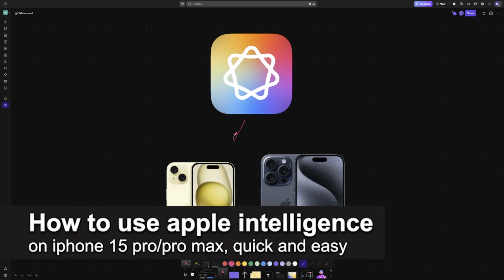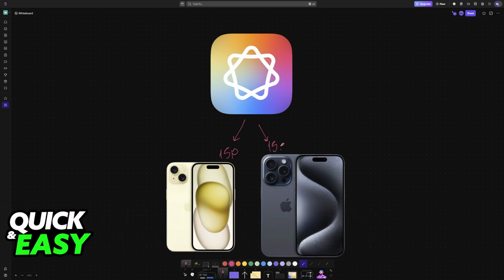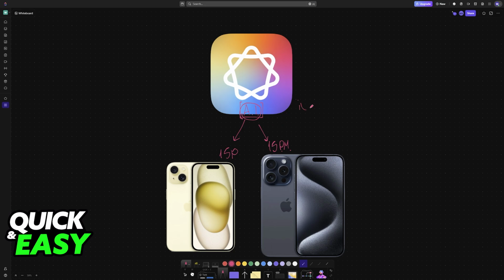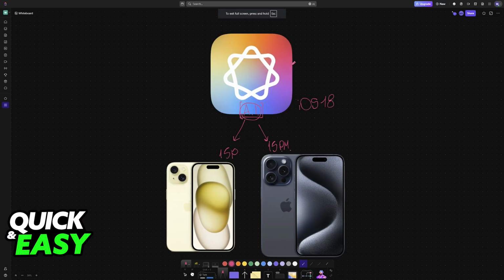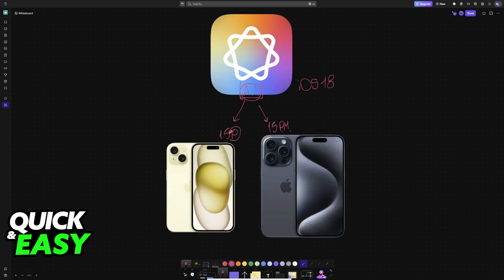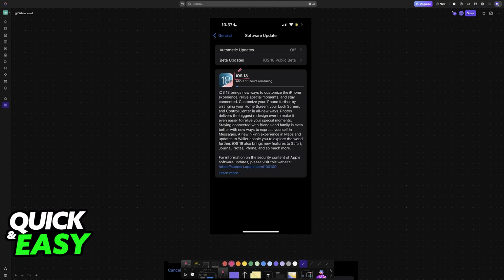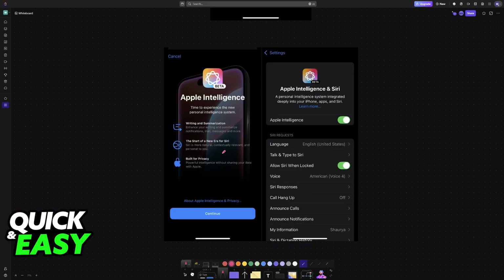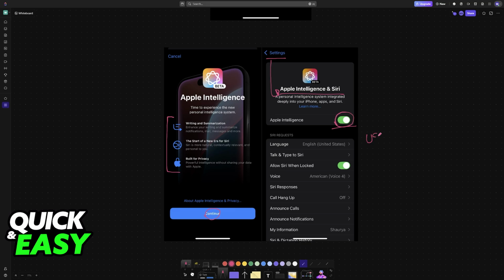How To Use Apple Intelligence on iPhone 15 Pro/Pro Max (2025) - Step by Step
I will solve your doubts about how to use apple intelligence on iphone 15 pro/pro max, and whether or not it is possible to do this.

I hope I have helped you with the video!